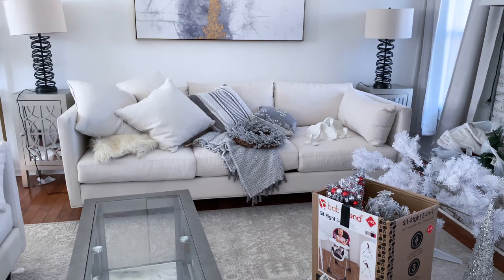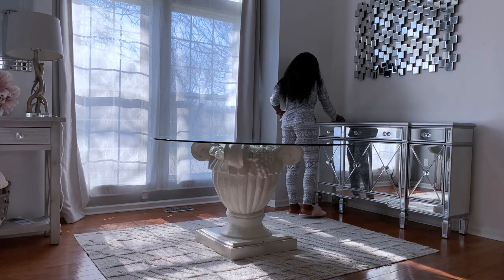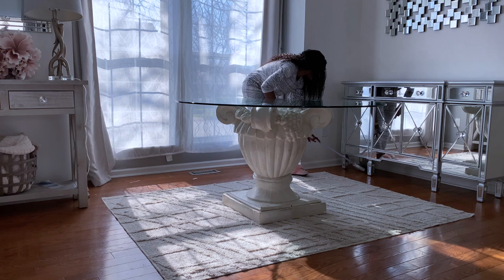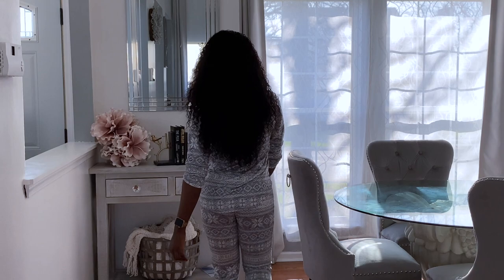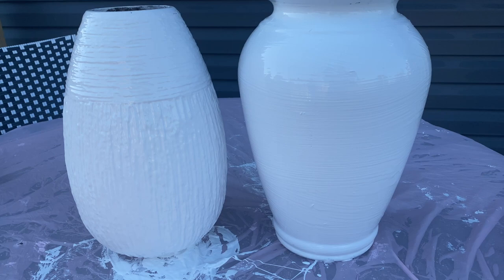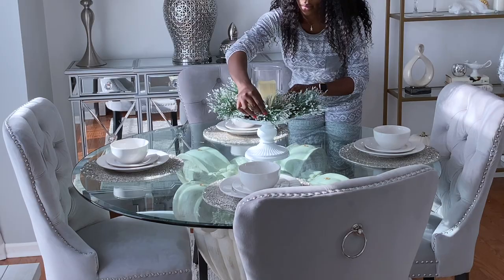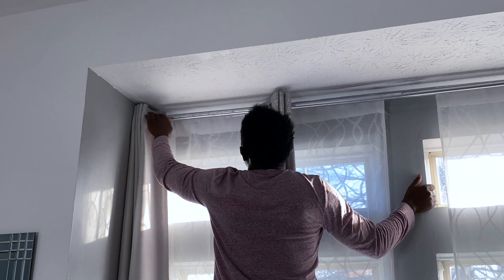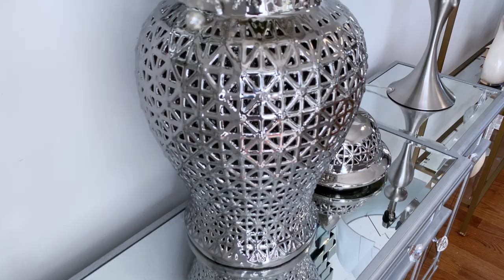All day Christmas Clean and decorate with me + Huge Dining Room makeover & DIY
Hey family
Today’s video is an all day Christmas Clean and decorate with me video. I will be making over the Dining Room and doing fun DIY projects. This is our first Christmas in the new house and we are so happy. This year I am doing a Christmas clean and decorate with me series and this is going to be the part 2. I hope you all enjoy it.

Mercy GONO
520 hill rd N
 Pickerington,  Ohio 43068

2 WAYS TO US RICE WATER ( RICE MILK) FOR THICKER LONGER HAIR | BABY'S NATURAL HAIR WASH DAY ROUTINE

10 Tips for Non-stop hair growth | Your child's hair will never stop growing | MOMs MUST WATCH

The SHOCKING TRUTH about wash day + 11 Tips GUARANTEED to grow your Hair. MUST WATCH

2 ways to thicker, longer hair with aloe vera | Aloe vera oil and detangler | Baby wash day routine

RICE WATER FOR EXTREMELY FAST HAIR GROWTH | HOW TO MAKE THE YAO WOMEN RiceWater | LONGEST HAIR EVER